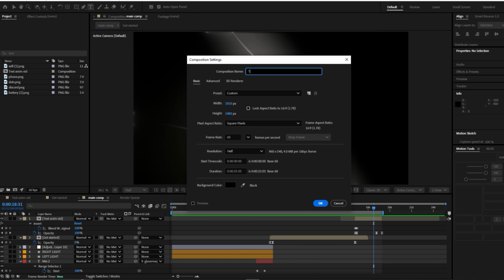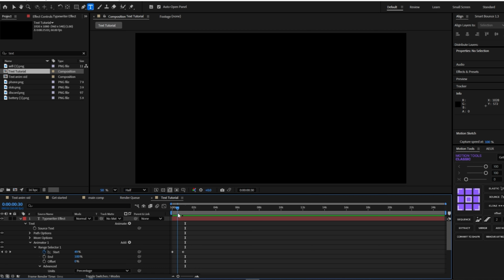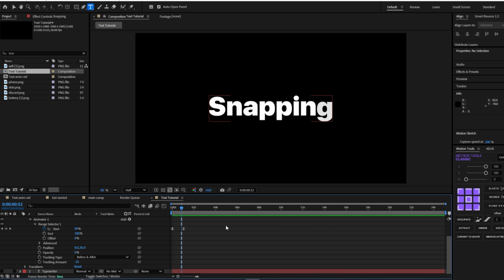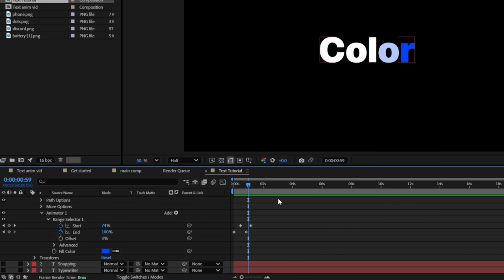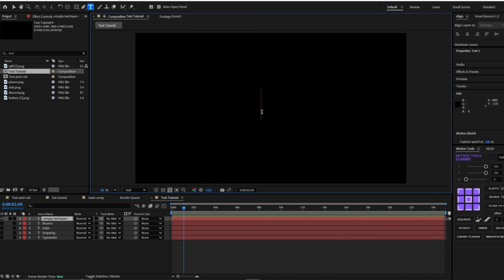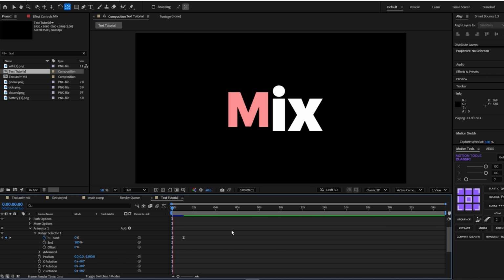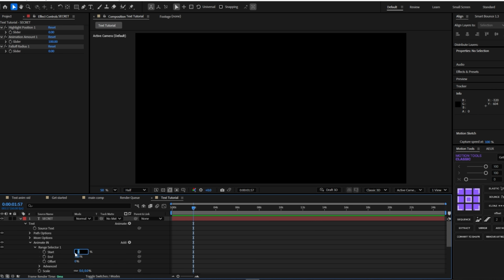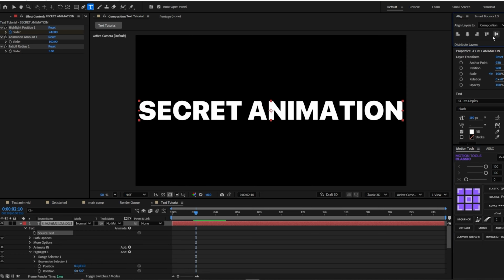How to Animate Text in After Effects (Free Project File)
Pair it with whop and you can start making serious cash.

🔥 Editors: Want the full project files + advanced presets?

In this video, you’ll learn how to animate text like a professional in After Effects using the Animate Menu — step by step.
We’ll cover:
🎬 Typewriter Effect (clean, smooth, and readable)
🎬 Snapping & Tracking Animations
🎬 RGB & Color Transitions
🎬 Apple-style Bounce Effect
🎬 3D Text Animations with Depth
🎬 Secret Technique using expressions by Stephen Zammit (never shown before)

All project files shown in the tutorial are available inside the Discord — plus the secret preset system I use to save hours when animating text.

If you’re ready to upgrade your animation workflow, get faster, and finally make text that feels cinematic, this video is for you.

I’m Fady Khaled, co-founder of Dominate Media and creator of the Editor Entrepreneur System.

I’ve made over seven figures from editing and now help editors grow from $500/month to $5K+, $10K+, or even more by mastering creative & business systems.